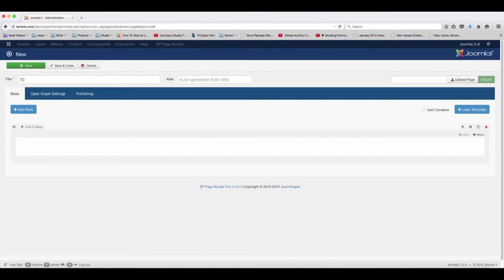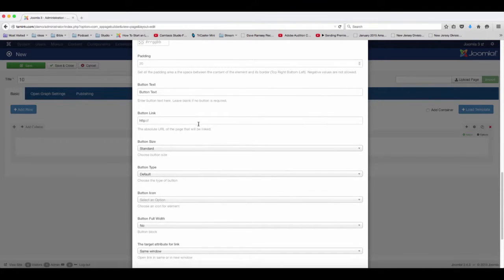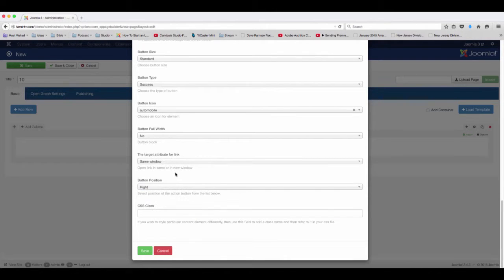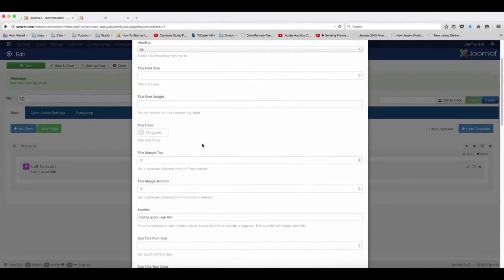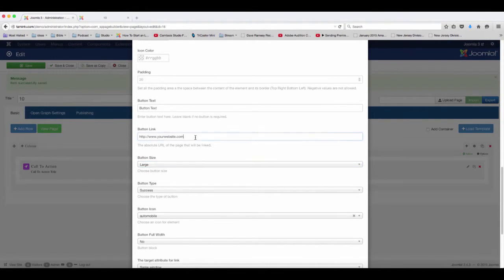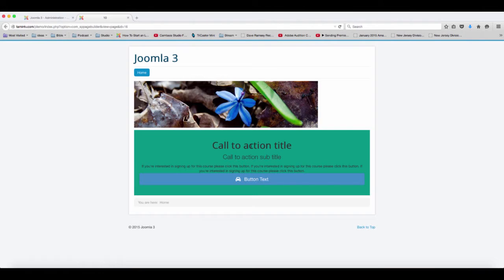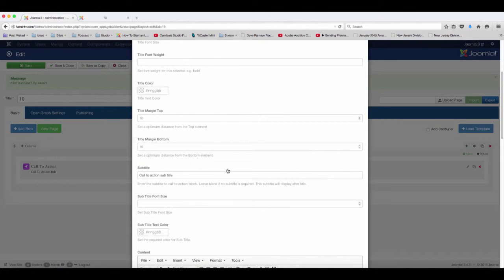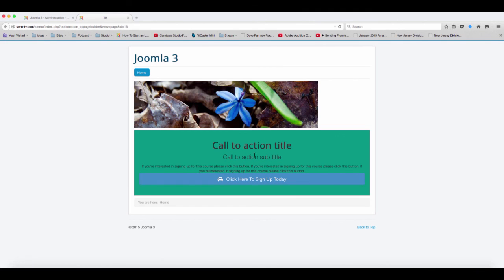SP Pagebuilder Pro Tutorial - Call to Action add on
- Learn how to create a drag and drop website with Joomla SP pagebuilder pro.